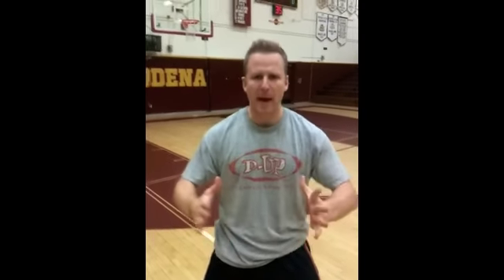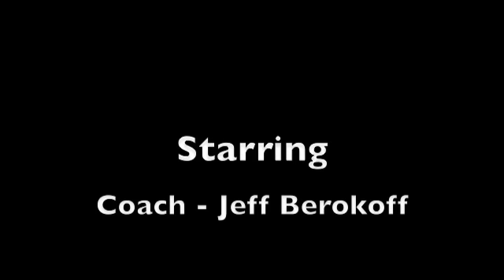How To Take A Charge- Berokoff Ball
Tip #13 - Safety is not important when taking a charge.